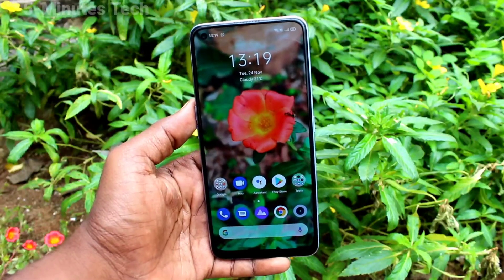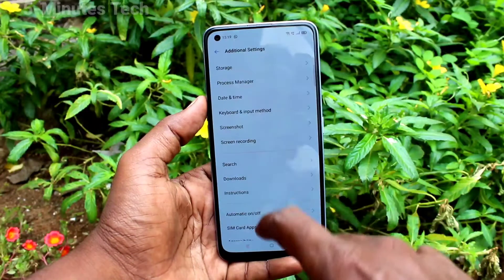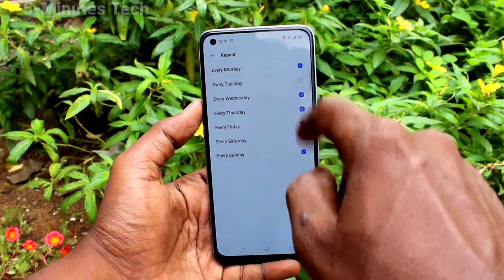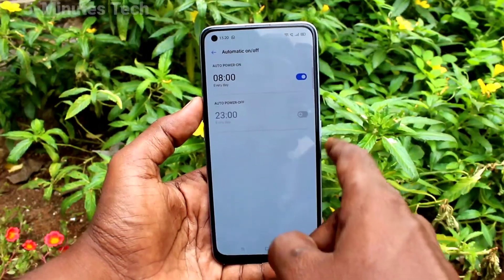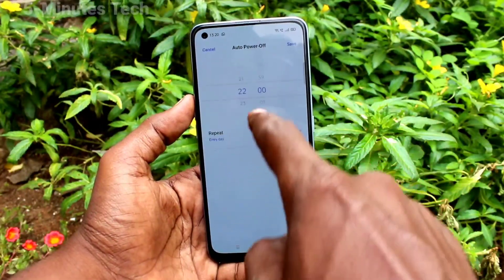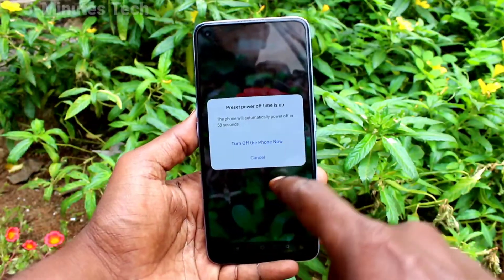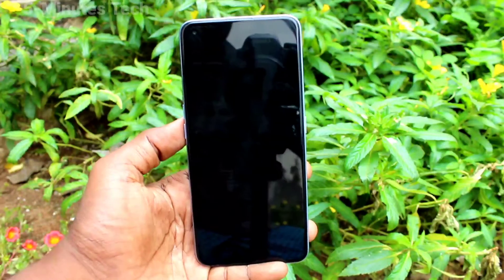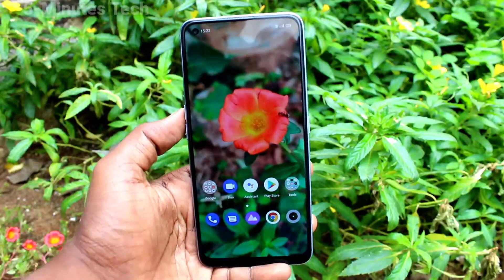How to schedule automatic power on / off in Realme 7 / Realme 7 Pro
Realme 7 / Realme 7 Pro automatic power on off schedule settings: Learn here how to schedule automatic power on / off in Realme 7 / Realme 7 Pro smartphone